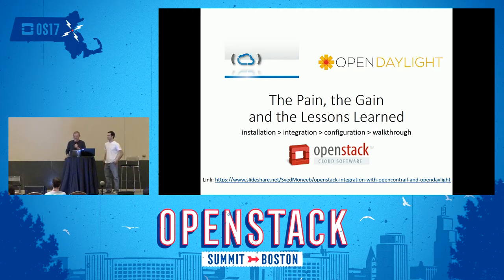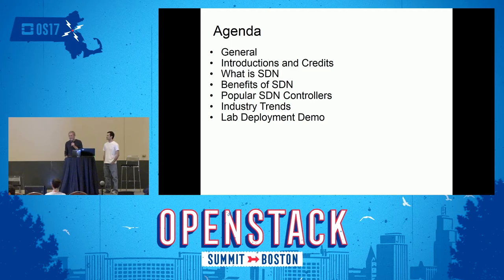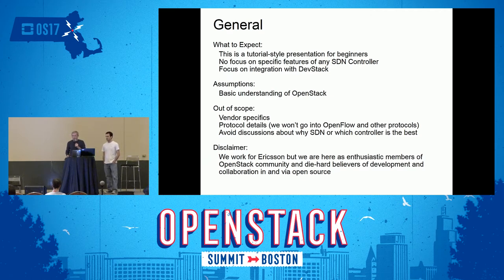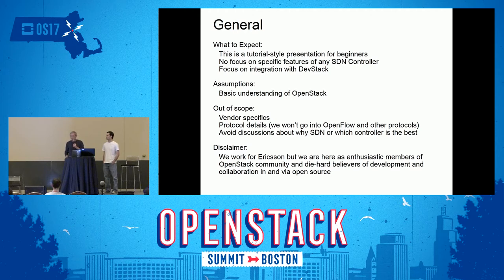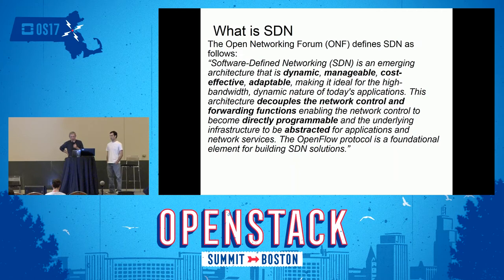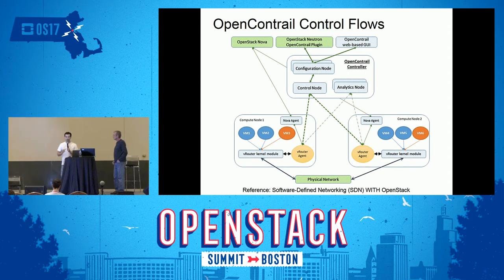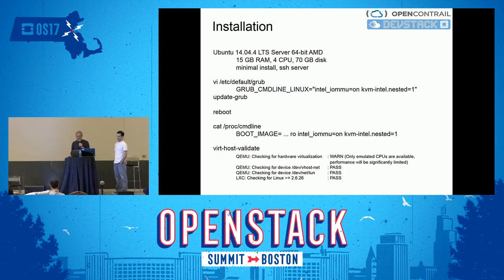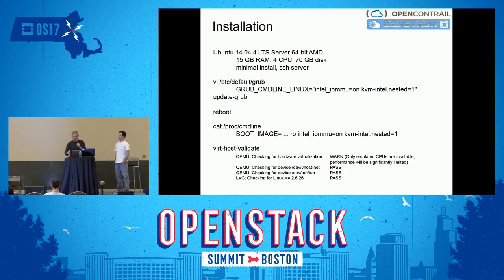ODLOpenContrail Integration with OpenStack- The Pain, the Gain, and the Lessons Learned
OpenStack without SDN Controller is like life without Tapas (You would understand if you've been to Boston). In the dreamland everything works seamlessly. You want ODL to sing with your OpenStack or you would like to see OpenContrail dance with it, your choice, it will just work. But (we know you've been in the industry long enough to expect there is a catch), you have to take up the daunting journey of "integration", which is not as pleasant and straight forward as one might think. In this pres